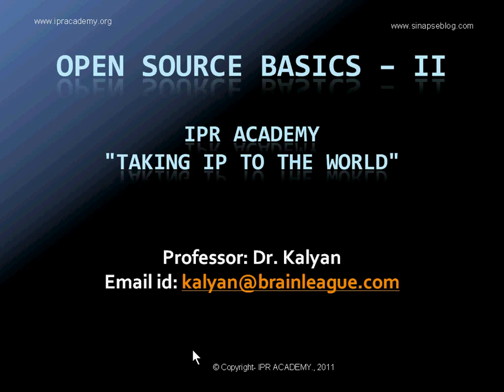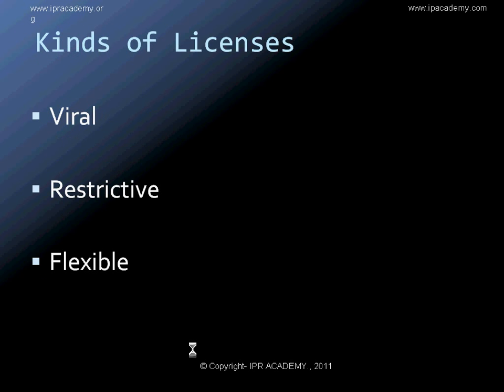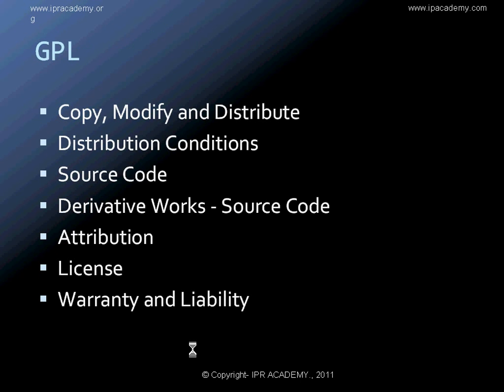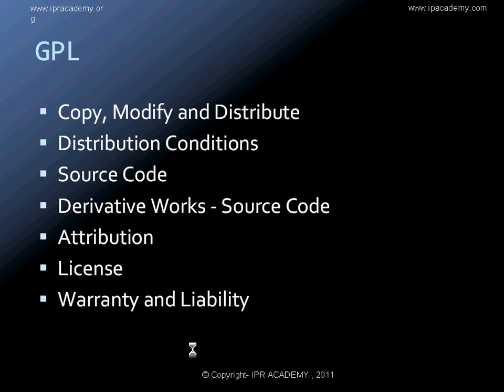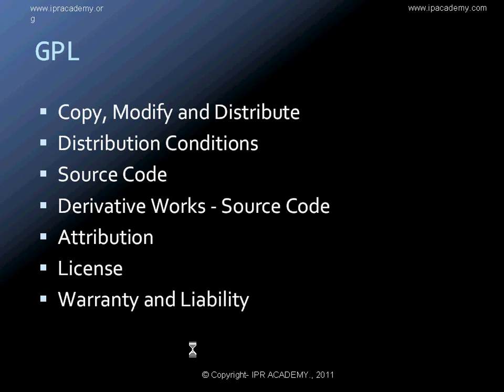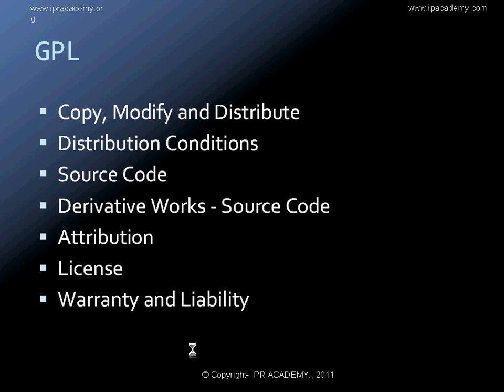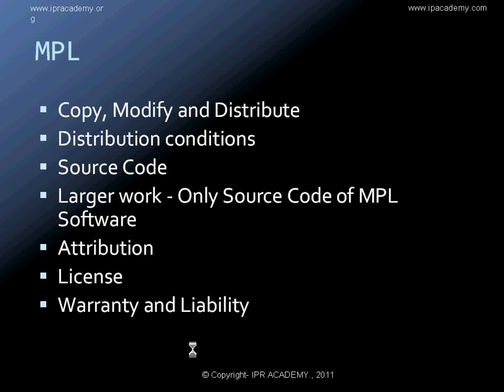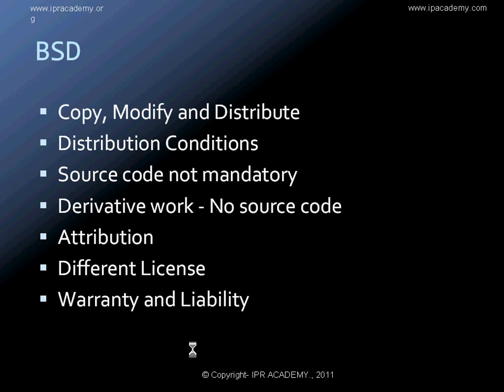Introduction to Open Source Software- Part 2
This video lecture is a sequel to IPR Academy's lecture on Introduction to Open Source Software Licenses. This video deals with various types of OSS licenses and deals with each of them in detail. This lecture is divided into two videos. The first video deals with various OSS licenses in general and GPL in detail. Part 2 of this lecture deals with the rest of the types of OSS licenses in detail.